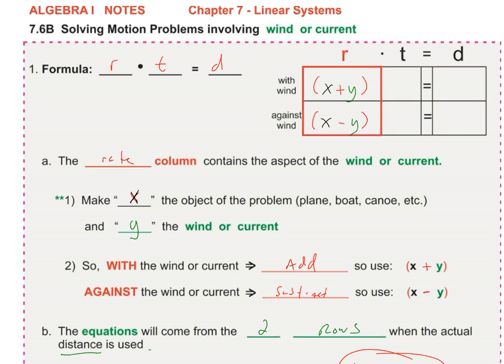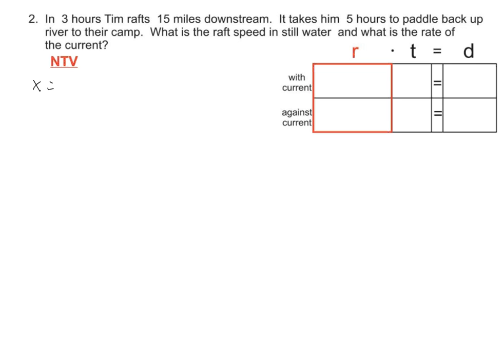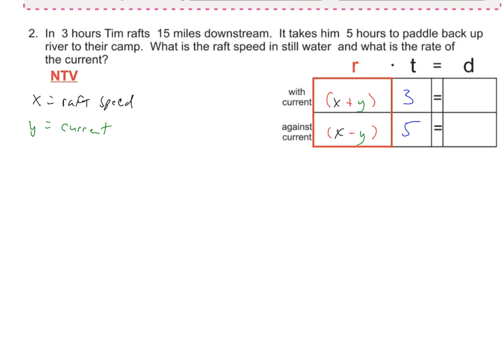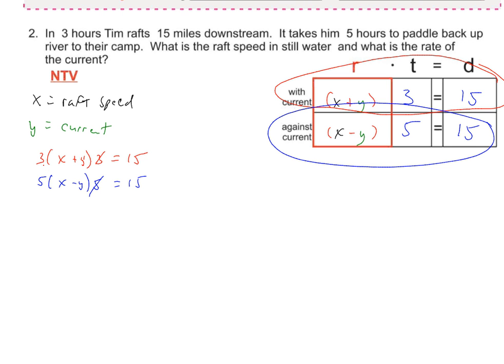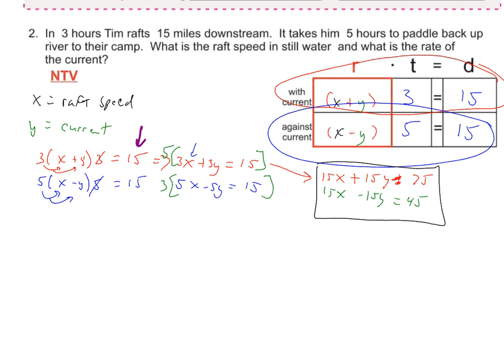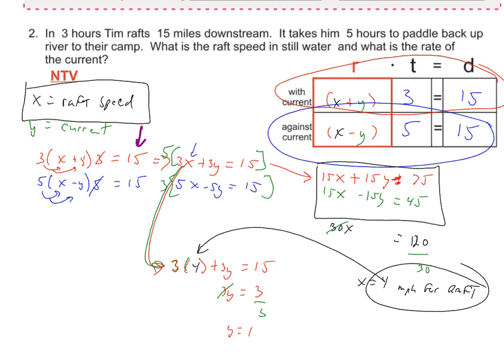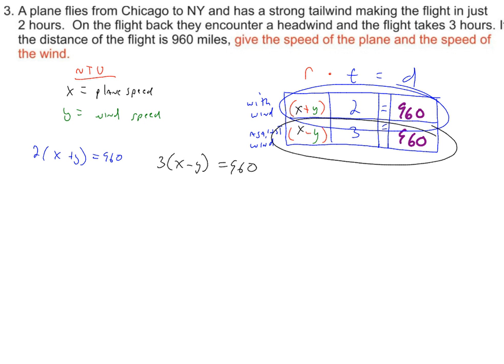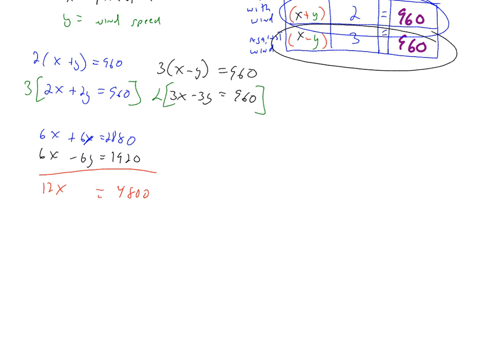Algebra 1 Lesson 7.6B Motion Problems Involving Wind or Current by Rick Scarfi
I'll show you how to set-up these problems (with all the key tips of course) and then we'll solve them using substitution or elimination.